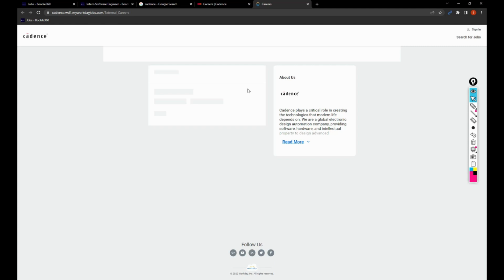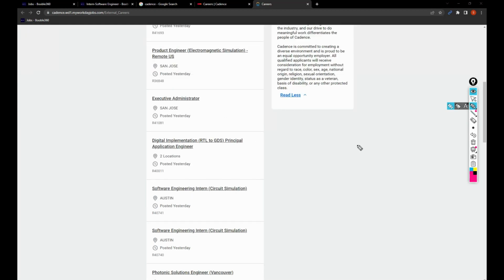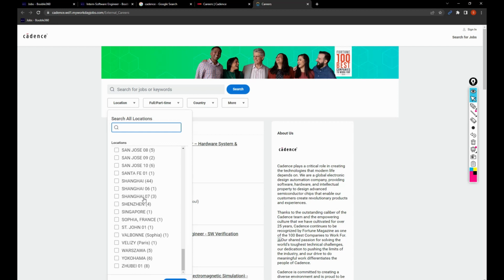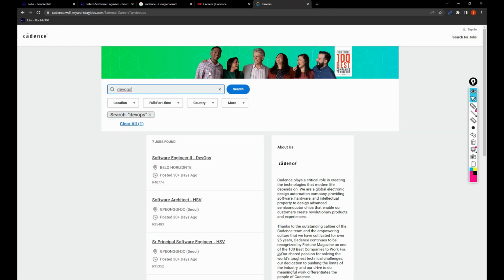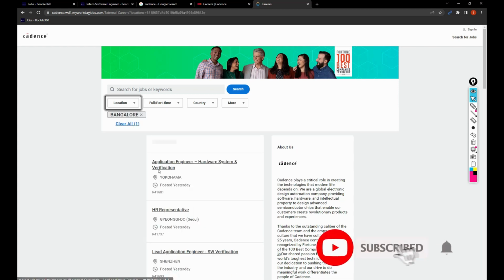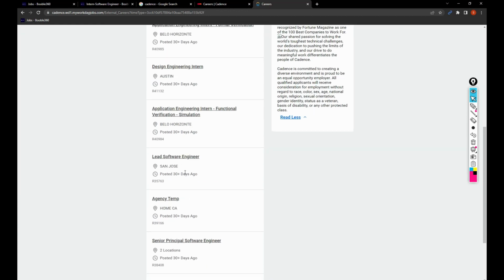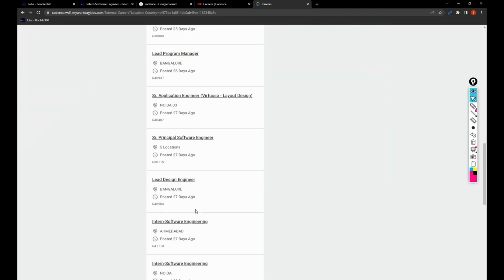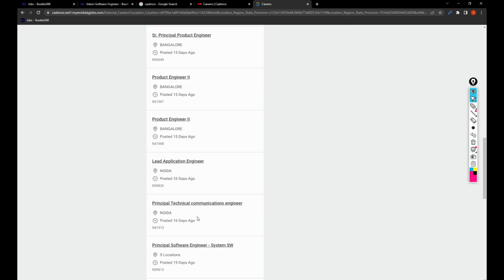How to apply for jobs in CADENCE? 🔝🔝🔝🔝 JOBS in CADENCE 🆒🆒🆒 Cadence careers 🥉🥉🥉🥉 CADENCE JOBS 🏢🏢🏢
Note: My Salary recommendations are based on my experiences & Glassdoor  they might differ in the realtime

Recent Jobs:

TEXAS INSTRUMENTS IS HIRING SOFTWARE ENGINEER FRESHERS - t.ly/buE5
DELL IS Hiring FRESHERS Analyst, Data Engineer - t.ly/wiKk